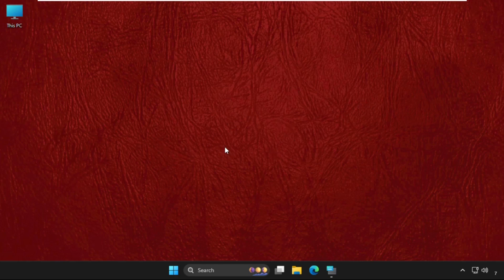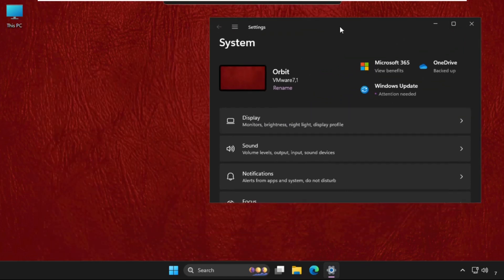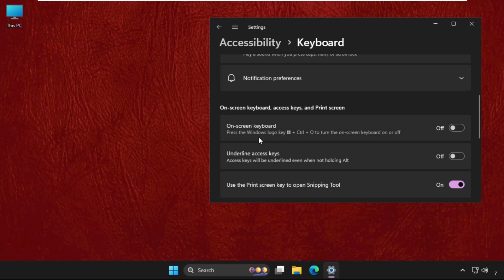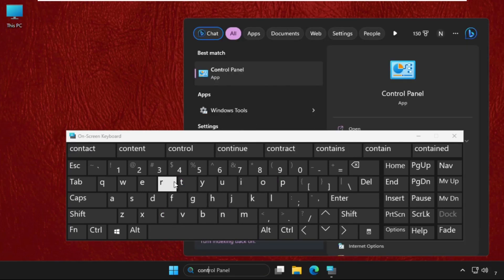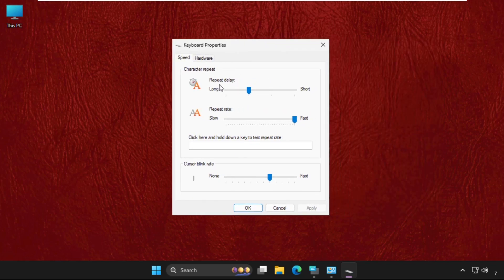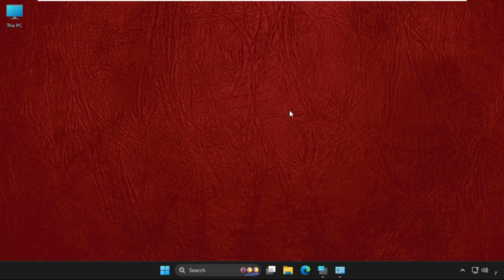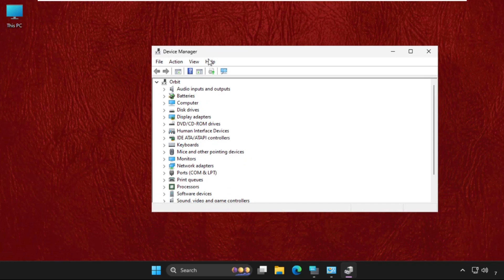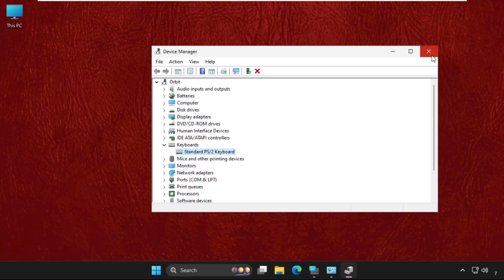keyboard problem in windows 11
This video will show you keyboard problem in windows 11Without any additional hardware, you can continue working, but a keyboard is something you should always have around. In this case, it would be disastrous if your laptop's keyboard on Windows 11 became unresponsive. You cannot input data, run commands for debugging, or communicate without a fully functional keyboard. Therefore, we are providing remedies to the problem of the Windows 11 keyboard not working in this post.

The main cause of the keyboard's non-responsiveness on Windows 11 systems is driver compatibility issues. But some people have experienced this kind of issue following a Windows update. It might occur because some update files conflict with the driver or don't support the built-in keyboard, rendering it useless. Lets learn keyboard problem in windows 11